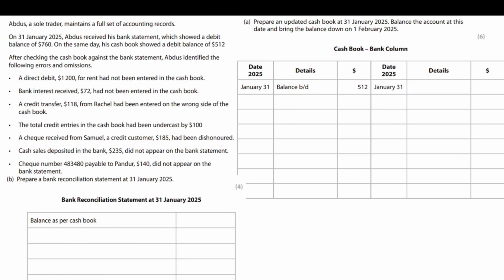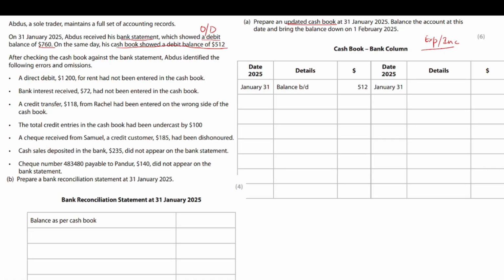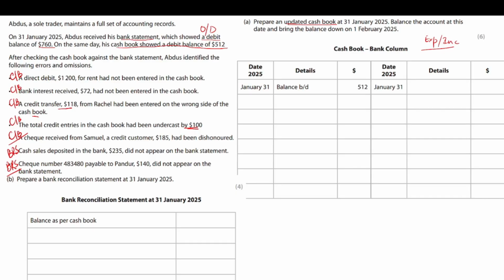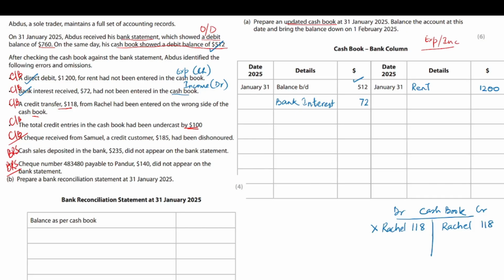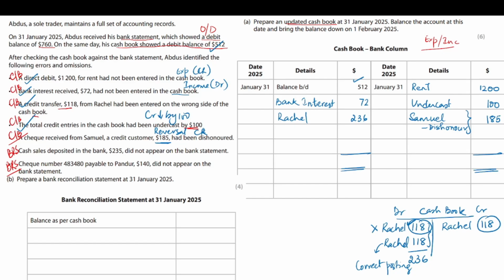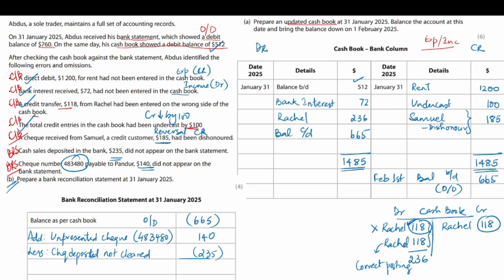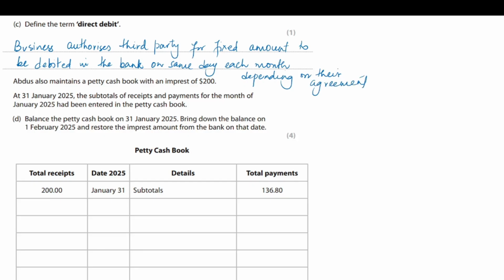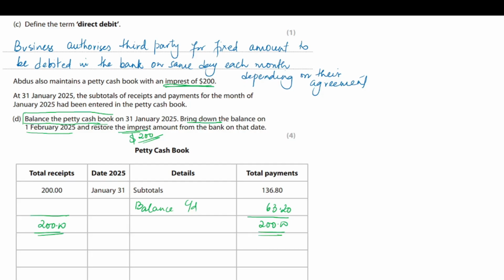Bank Reconciliation Statement 5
About Us

At CoreThriive Solutions , we are committed to empowering individuals and businesses through knowledge, guidance, and innovation. Our services are designed to address both academic and professional needs, ensuring that our clients receive holistic support to excel in their chosen fields.
From academic tutoring that nurtures future leaders, to accounting and tax consulting that ensures financial compliance, to public speaking training that builds confidence, and e-commerce solutions that drive growth in the digital era — we provide expert-driven services that make a real difference.
We believe in a client-first approach, tailoring every service to meet unique goals while maintaining the highest standards of professionalism and trust. Our mission is simple: to help you learn, grow, and succeed.

X/Twitter: Corethriive